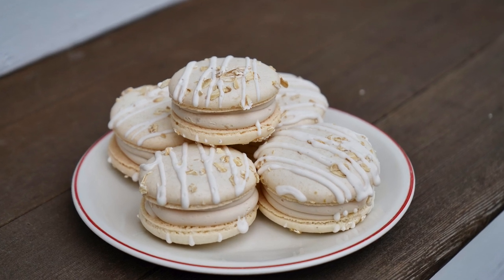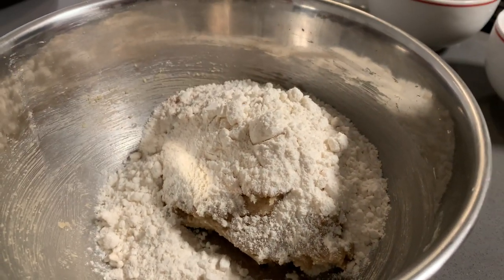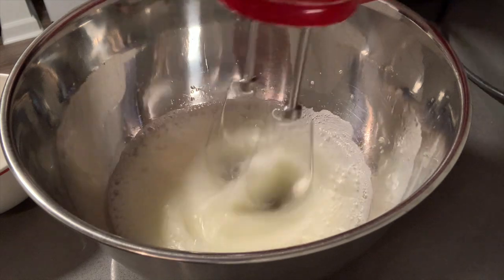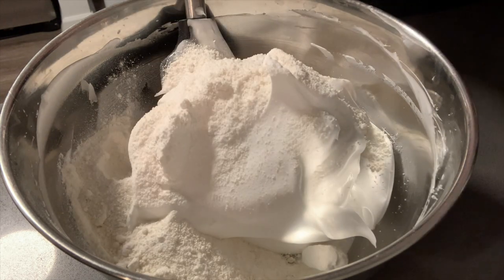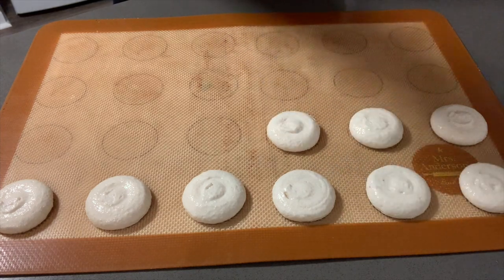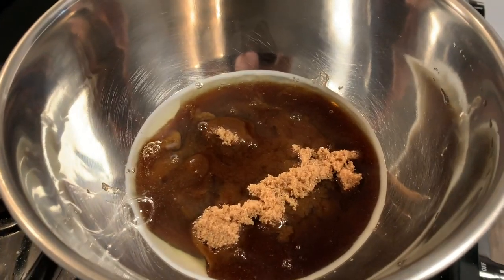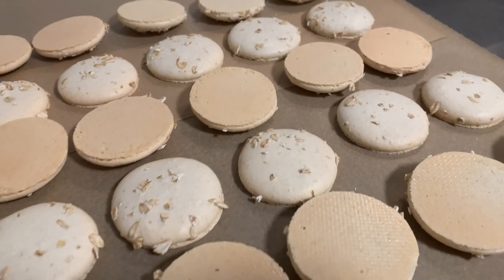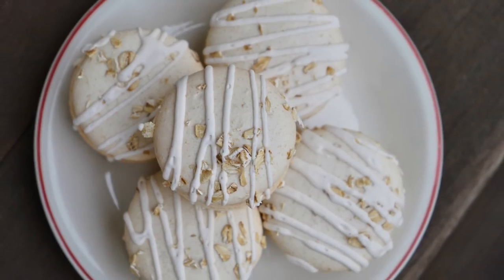Oatmeal Maple Cookie Dough Macarons | Oatmeal Cookie Dough + Maple Buttercream Filled Macarons!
Quick notes before you scroll down to the recipes:

1. I have lists of all the common ingredients and brands I use, packaging I use, tools I use etc. (Please note that I do earn a commission when items are purchased.)

2. I post all of my baking tutorials + recipes for FREE here on YouTube—and while I LOVE experimenting and sharing all this content with you, if you love it too and it is within your budget, please consider sending me a Super Thanks! This will help me be able to produce and share even more content with you in the future! :)

3. If you make any of my recipes or are inspired by any of my bakes, make sure to tag me on Instagram @maddiebrehm !! I love seeing everything you all create!

Macaron Shell | French Method

Whites 100g
Sugar 90g
About 1/8 tsp of cream of tartar, mixed into the sugar if you want to add it
Almond Powder 130g

-- Sift the powdered sugar and almond powder together. You can mix them in a food processor first to get an extra fine mixture, though it is not absolutely necessary.

—Slowly add the sugar (and cream of tartar, if using) to the egg whites and whip to stiff peaks. If you are adding in a colorant, gel or powder, I recommend adding it in after you have added the sugar and before you have reached a stiff peak—about at 70% of the way done.

—Fold the dry ingredients into the meringue in several additions. Continue folding and scraping the batter against the sides of the bowl to finish the macaronage process. The standard macaron recipe calls for a “ribbon” stage, where it will look like the batter flows like a ribbon off your spatula when you lift it from the bowl.

—Transfer the batter to a piping bag fitted with a circle piping tip (803-806 are the usual sizes most bakers prefer for this). Pipe onto a prepared baking tray--I prefer to pipe my macarons onto a silpat. Tap the trays to release any air bubbles and smooth the tops of the shells.

—After piping the macarons, rest for 15-40 minutes depending on your location/humidity and bake (my convection oven likes one  tray —placed in the middle of the oven— at 300F for 16 minutes--18 minutes). Cool and match before filling.

I like AmeriColor gel food coloring and The Sugar Art powdered food coloring for making macarons!

Maple Brown Sugar Buttercream

Egg whites 100g
Brown Sugar 125g
Maple syrup 1/4 cup
Butter 225g
Salt TT

-- Place the whites, sugar and syrup in a bowl and place it over a pot of simmering water. Whisk frequently until it reaches 160 degrees F, then transfer to the bowl of a stand mixer and whip until light and cooled to just above room temperature. Slowly add in the butter then add the salt to taste. Add additional maple syrup if it doesn't taste strong enough for you. Set aside until ready to use.

Edible Raw Oatmeal Cookie Dough

170g unsalted butter
1 1/2 cups flour
3/4 cup oats
3/4 cup brown sugar
1/4 cup white sugar
1/4 cup whole milk
vanilla and almond extract TT
1/2 tsp salt
1 tsp baking soda

-Preheat your oven to 350 F and heat treat your flour for 5-10 minutes, and cool completely. Cream the butter and sugars until light and fluffy before adding in the milk and extracts. Scrape the sides of the bowl and then mix in the dry ingredients. Refrigerate/freeze if not eating/using within the next four hours.

Maddie

Filmed on my iPhone X and Sony a7iii